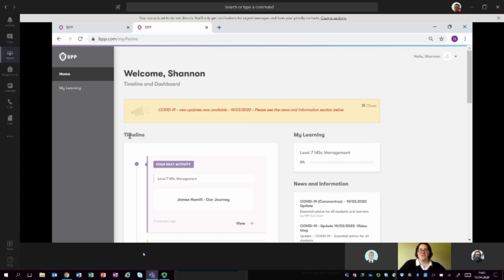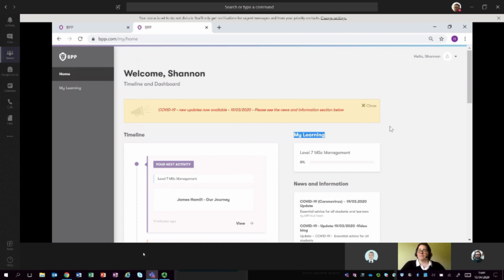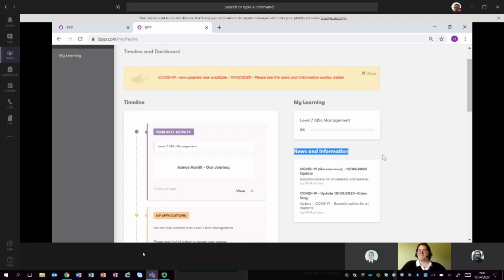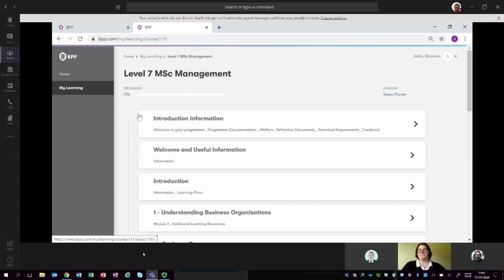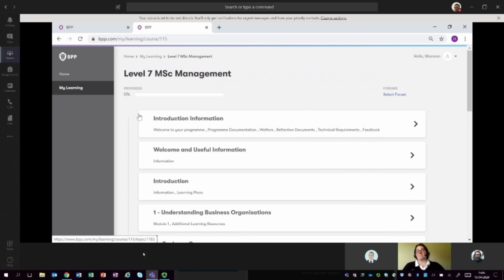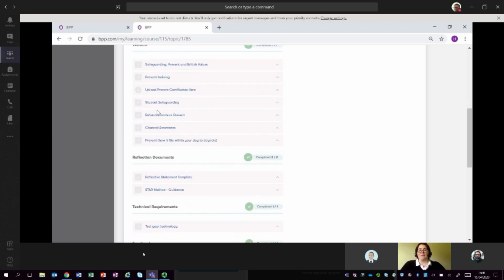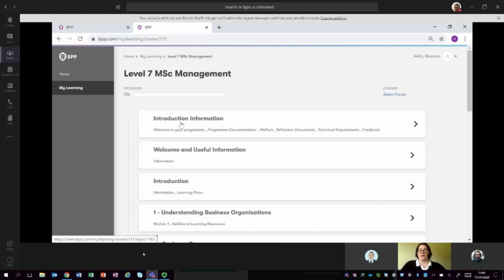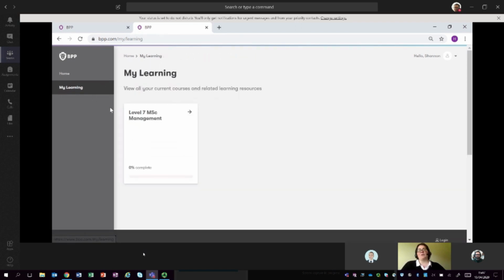MUST WATCH HOT UPDATE |UK ONLINE CLASS DEMO| BPP UNIVERSITY ONLINE CLASS| UK STUDENT VISA MALAYALAM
I'm on Instagram as maveesh_velayudhan. Install the app to follow my photos and videos.